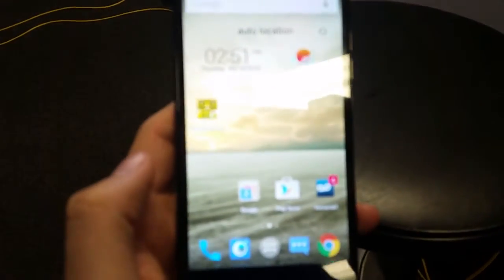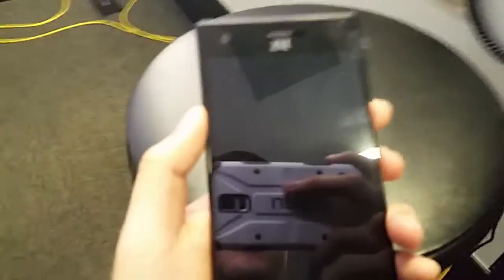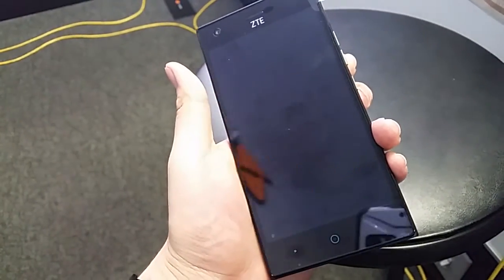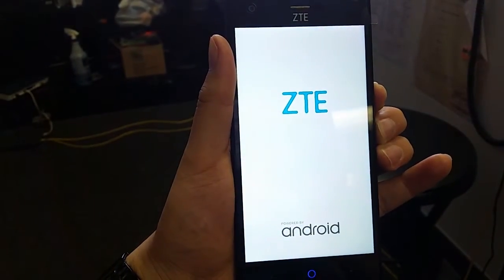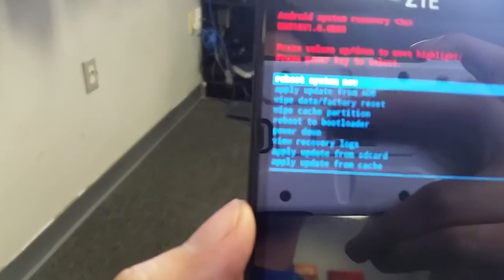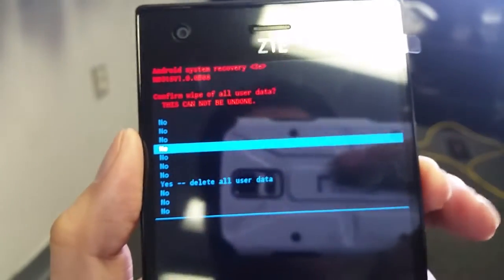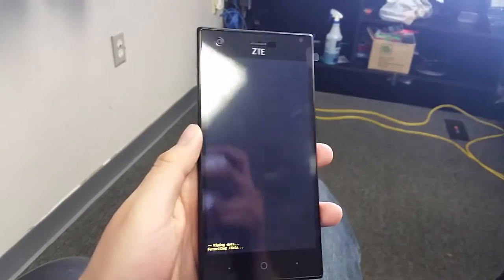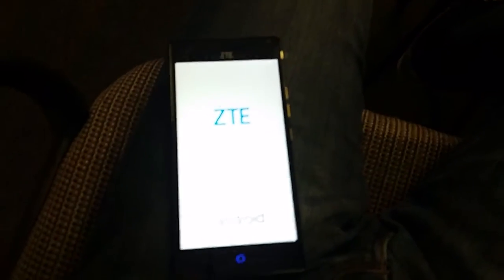How to hard reset ZTE Warp Elite (HD)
Best guide on how to hard reset the new ZTE warp elite